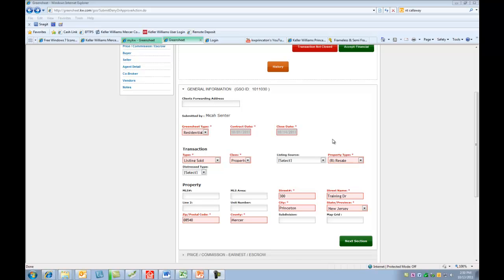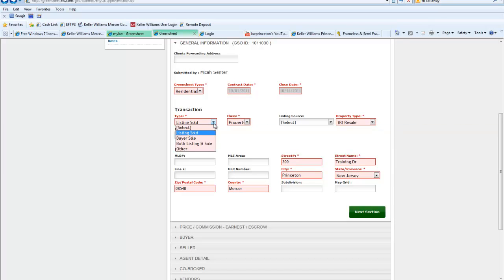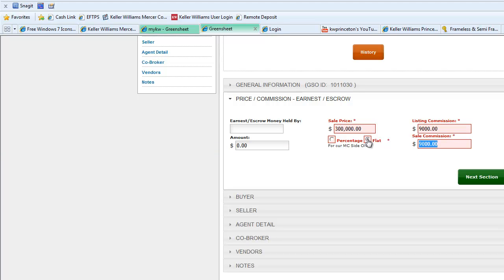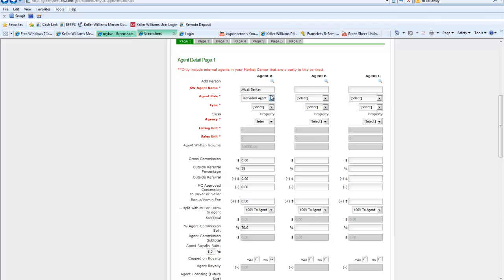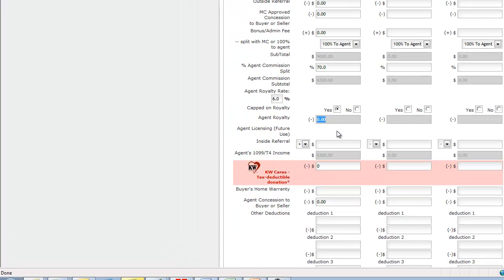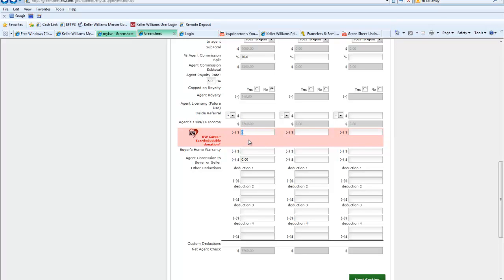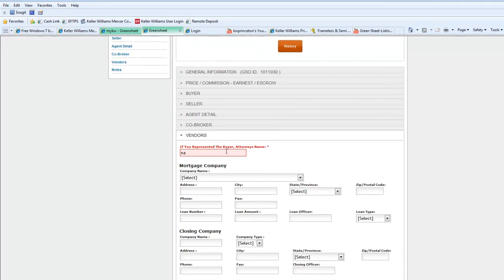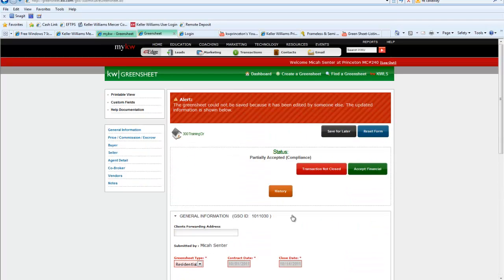Green Sheet-Dual Agency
Learn how to complete a green sheet based on dual agency.  You have the listing and the buyer